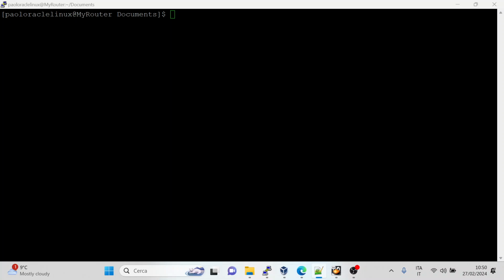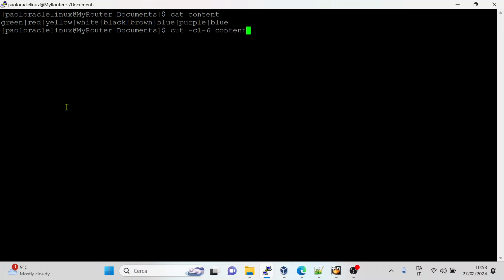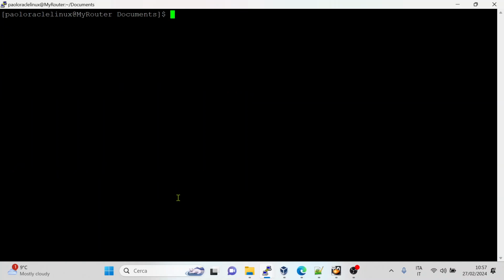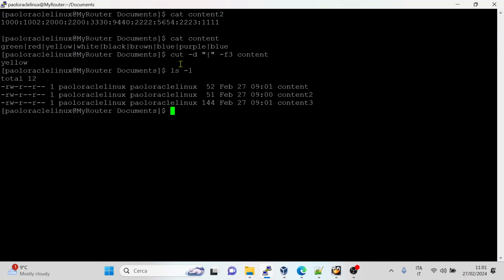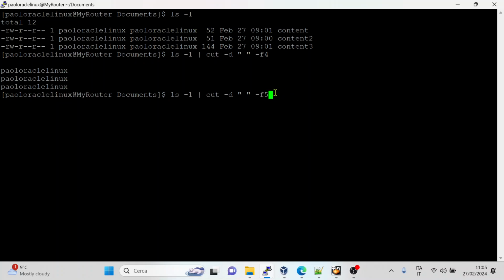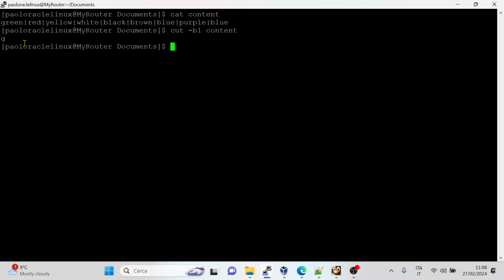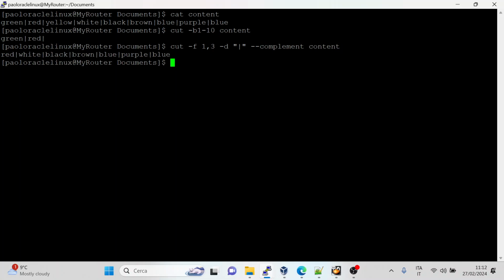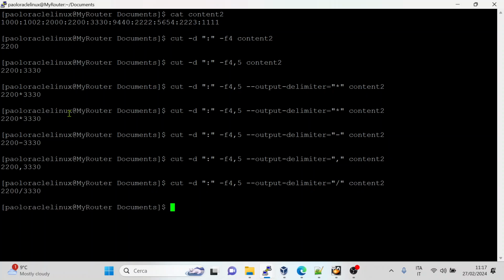Cut command in Linux: all you need to know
Welcome to my new channel dedicated to Linux tutorials! My name is Paolo and I’m thrilled to contribute to the vast global Linux community.

In this video, I will speak about an important text processing utility in Linux, the "cut" command: flags, options,  the parameters and its limitations too.

Let’s explore this incredible system together! Any additional contributions that could help other users expand their knowledge are very welcome. I’m still learning too, so everything is a work in progress :)